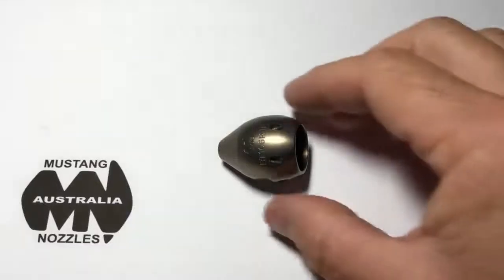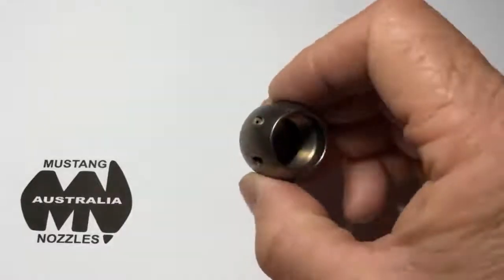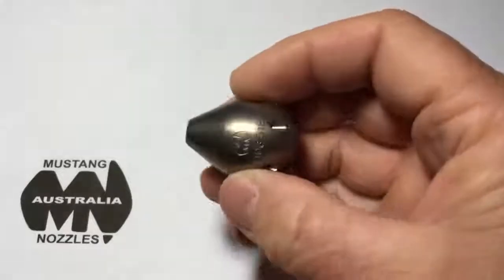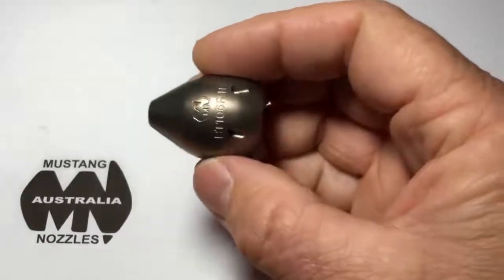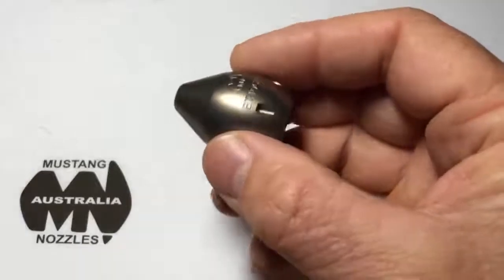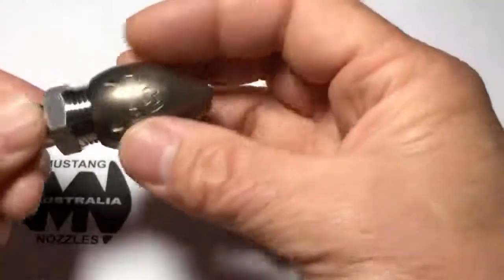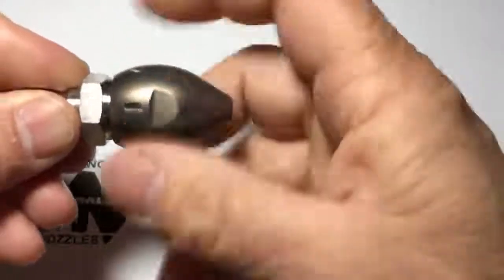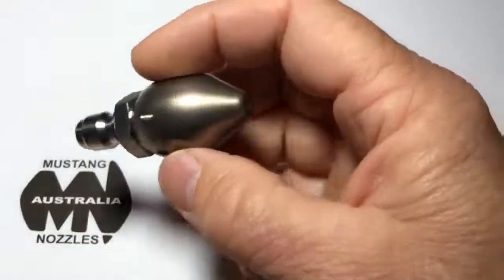3/8" Bandit Nozzle